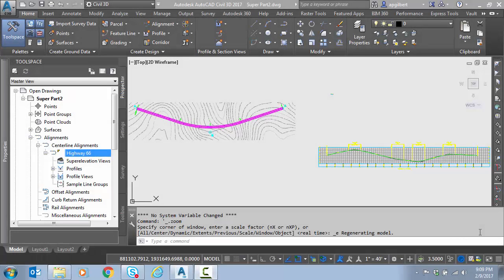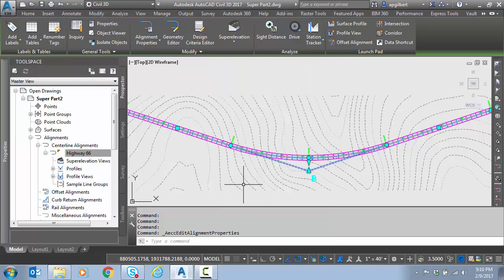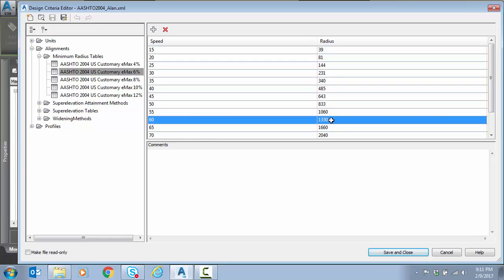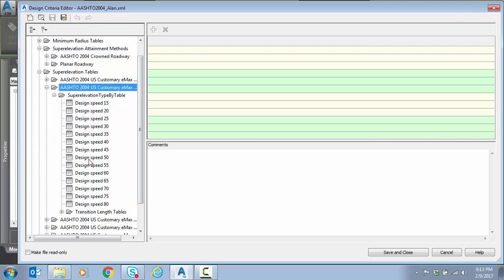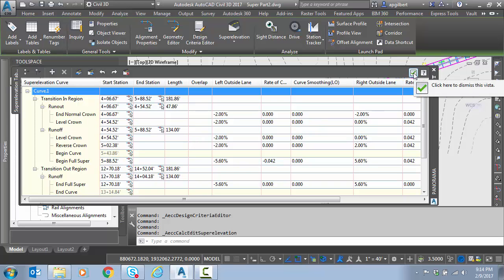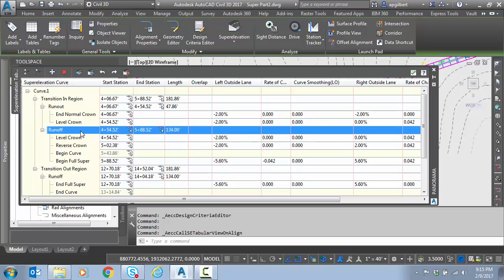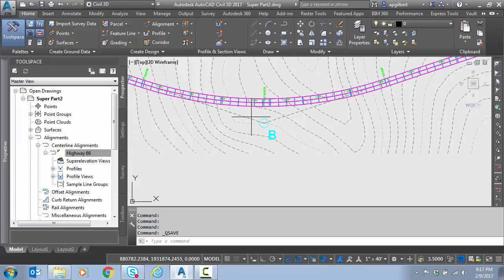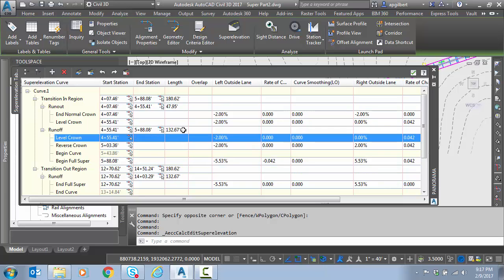Finish Strong Friday: Civil 3D Superelevation Part 2 – Design Criteria File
In this video, we continue our series on Civil 3D superelevation.  For Part 2, the focus is understanding how the design criteria file is used to look up the appropriate superelevation rate and transition length.